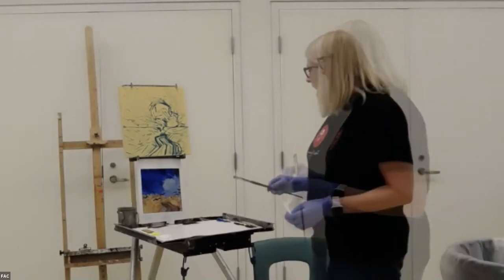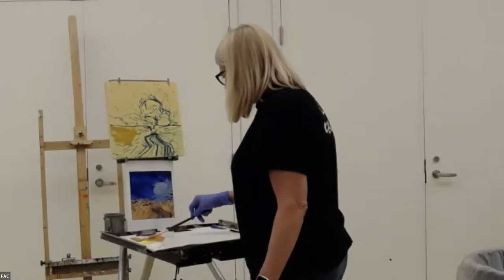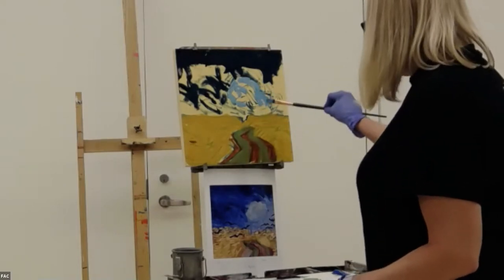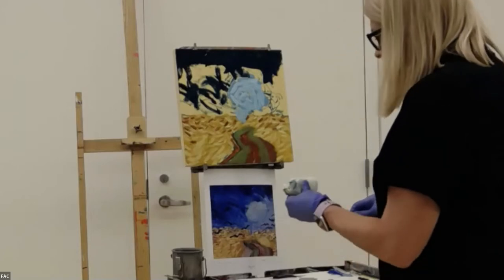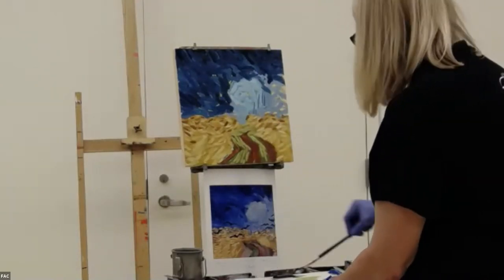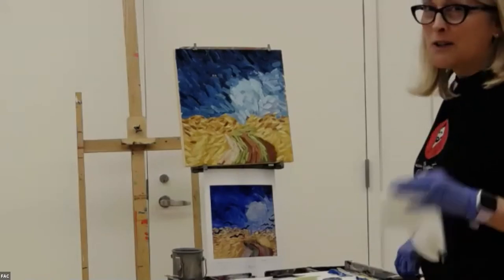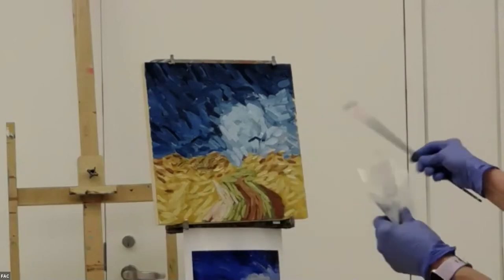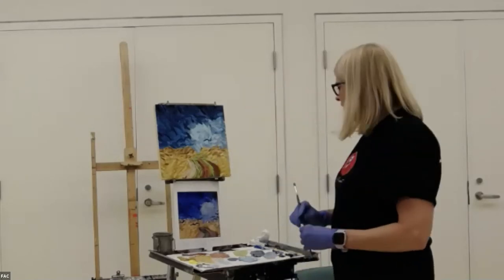April 2021 Virtual tour highlights with artist Dena Peterson